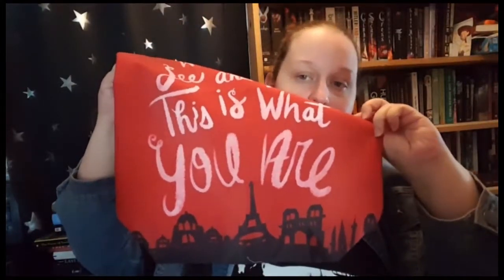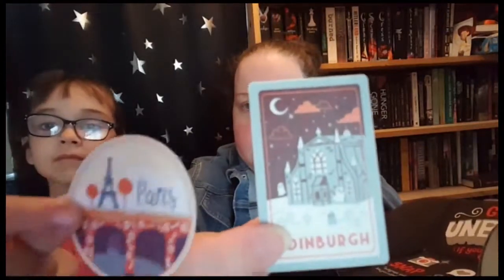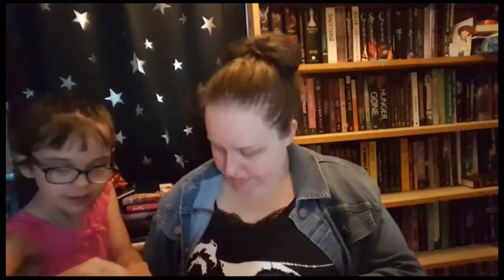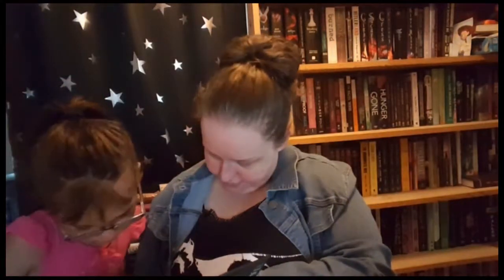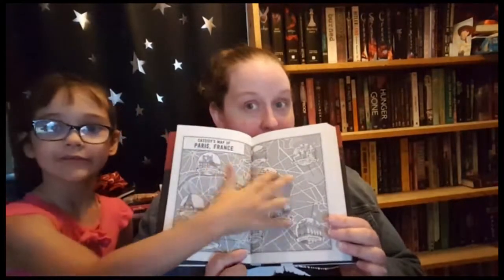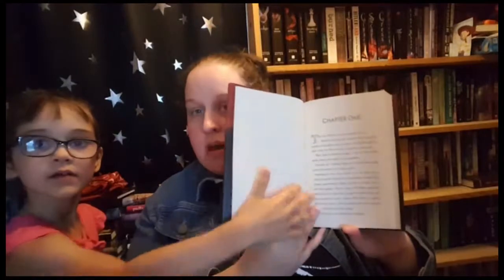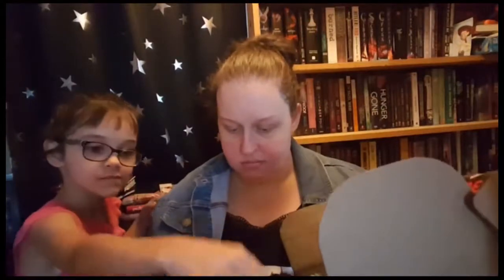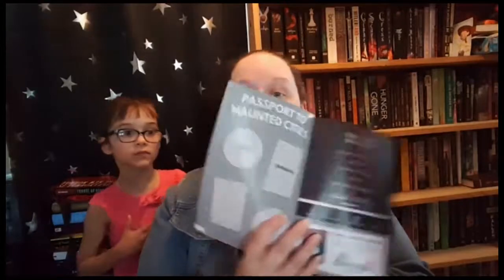OWLCRATE JR 1ST LIMITED EDITION BOX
Unboxing owlcrate jr's 1st ever limited edition box with Adalyn.